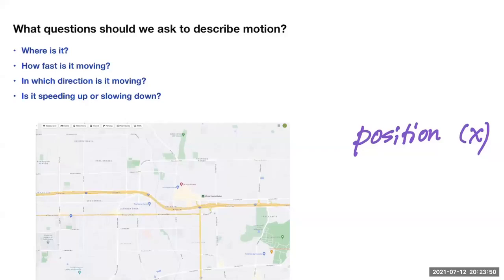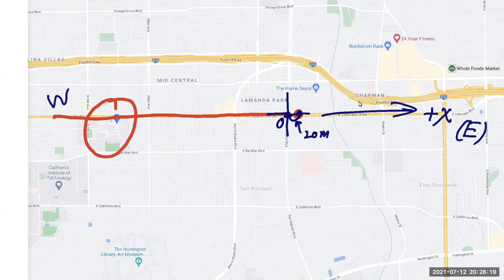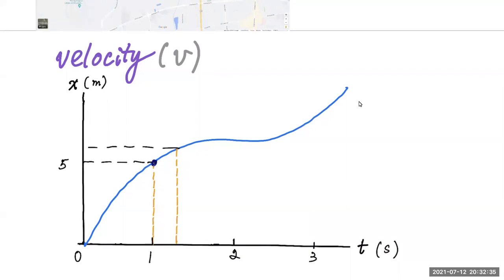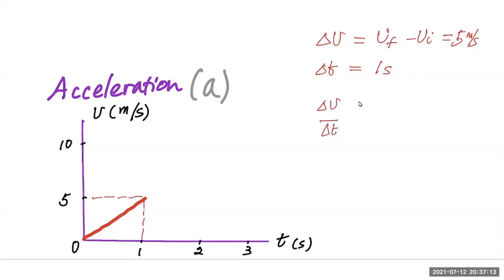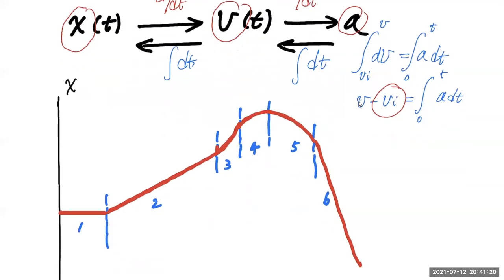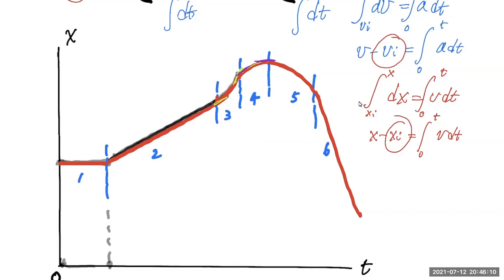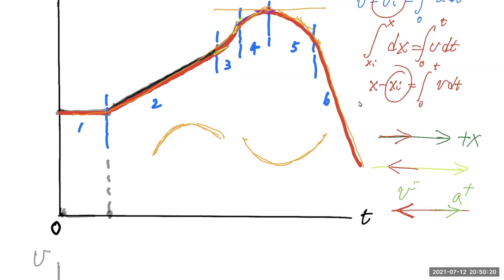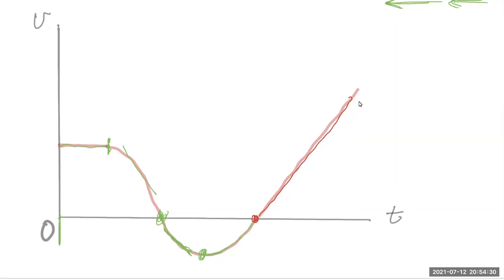Physics 8A Ch2 Video Lecture 2 of 6